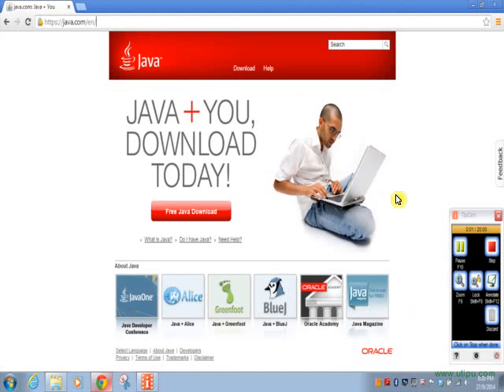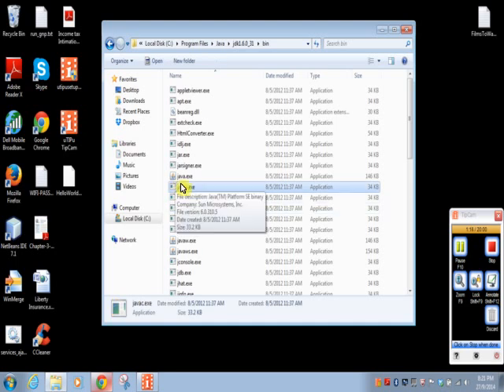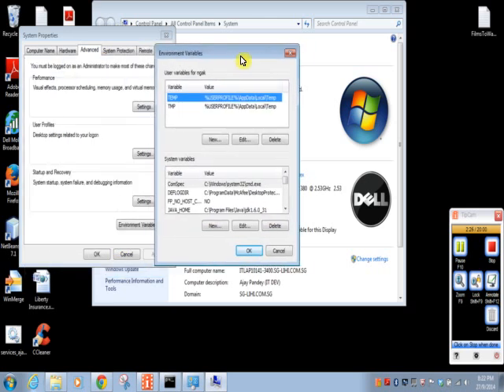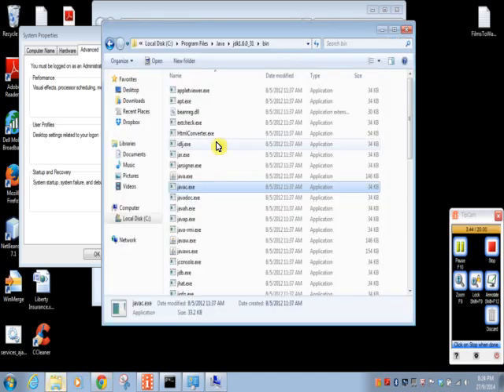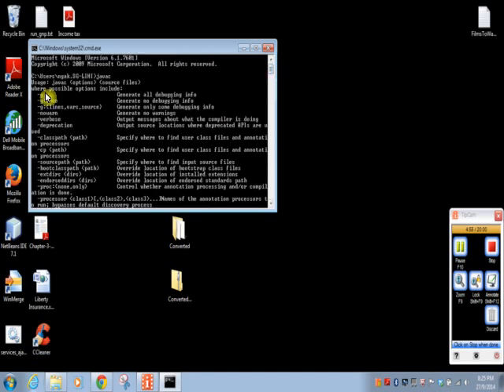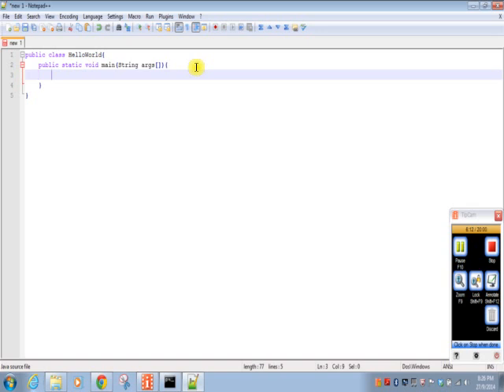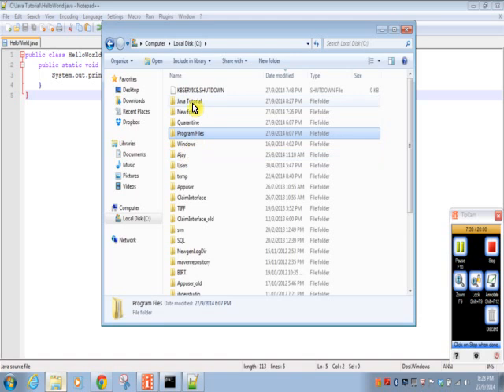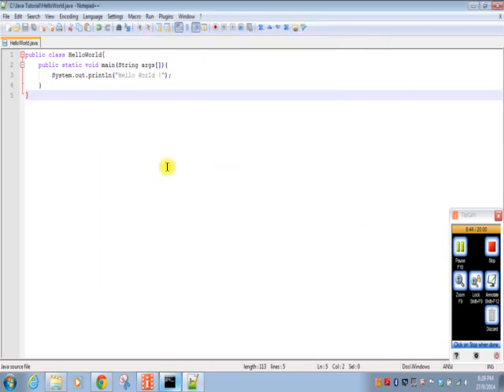Setup Your Laptop or Computer to Run Your First Java Hello World Program Using Notepad ++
This Program demonstrate how to setup you computer to run your first java program.